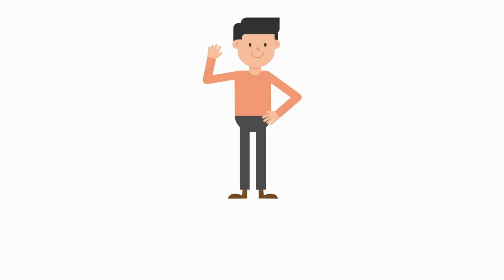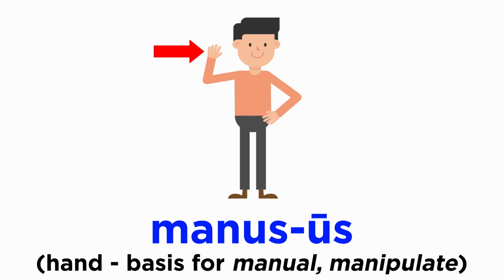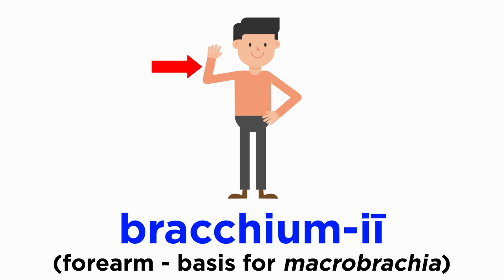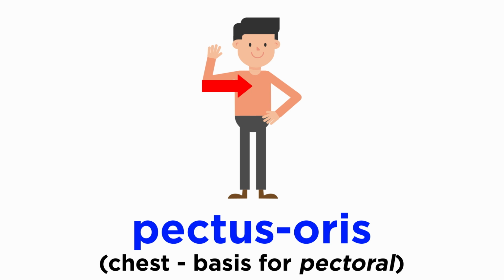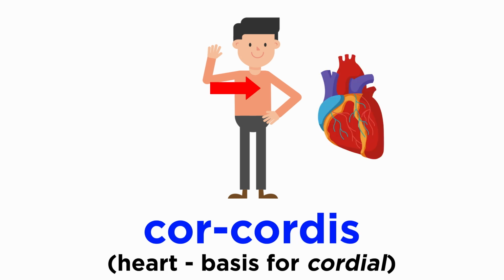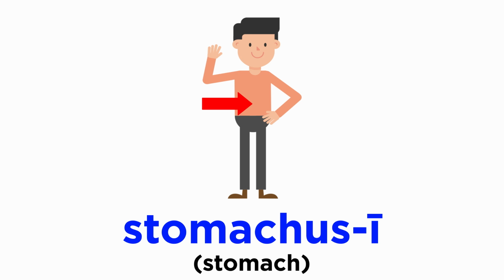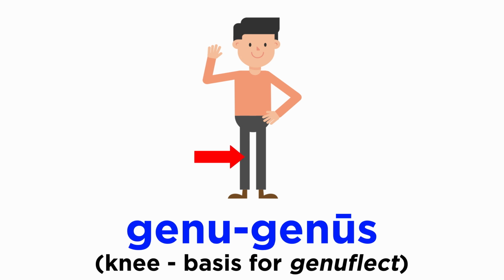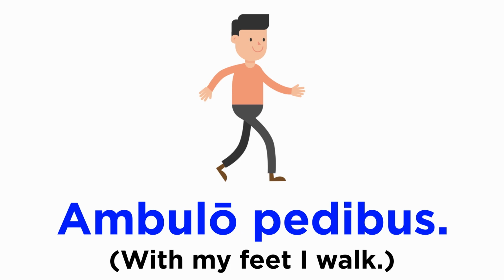Latin Vocabulary: Corpus-oris (The Body)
It's time for some more Latin vocabulary! Let's learn how to name all the parts of the body in Latin.